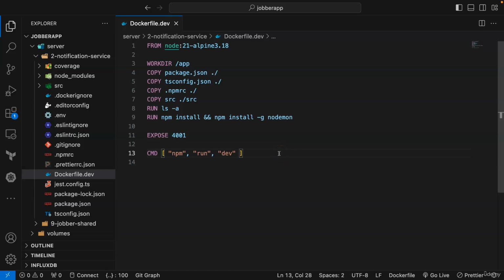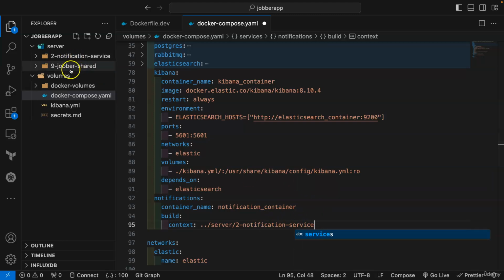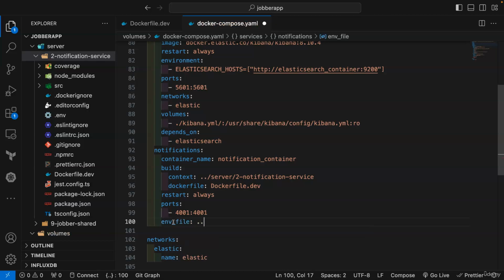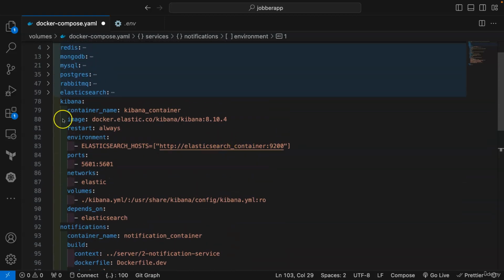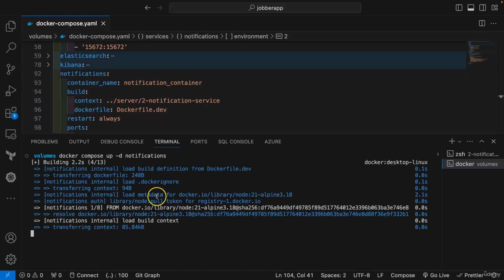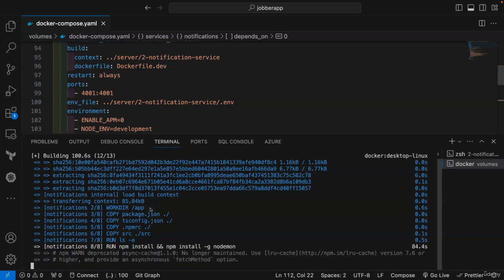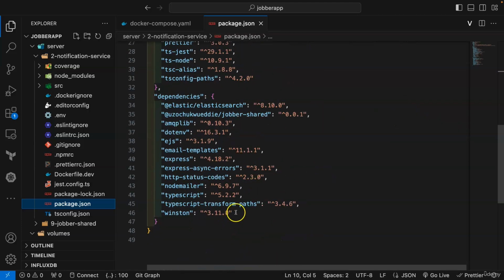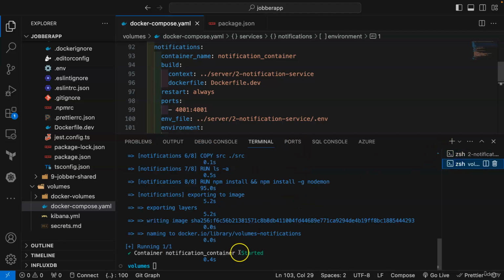71 Add notification service to docker compose